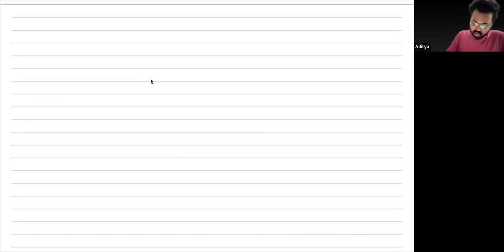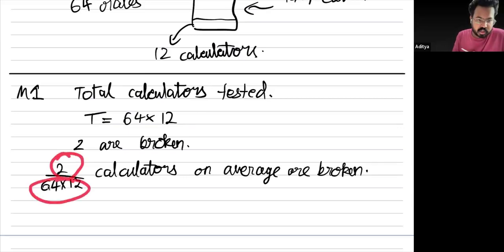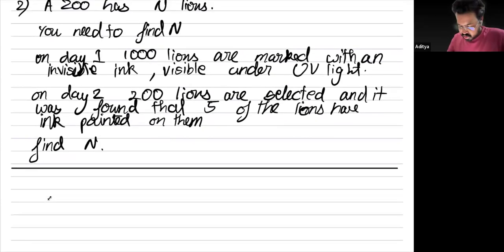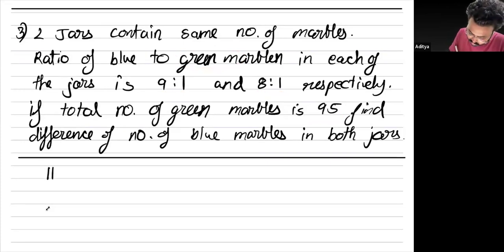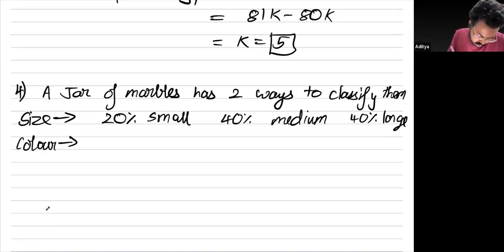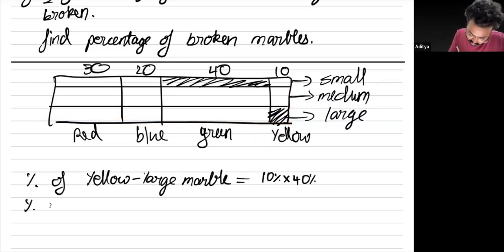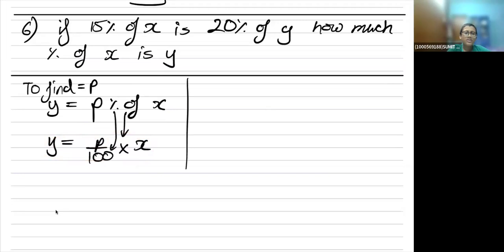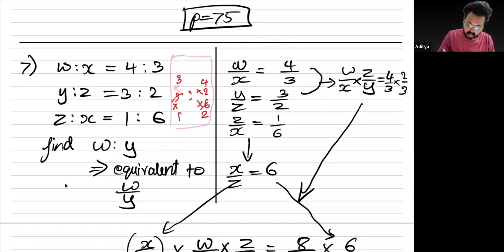AMC 8 PROBLEM SOLVING SEMINAR #11